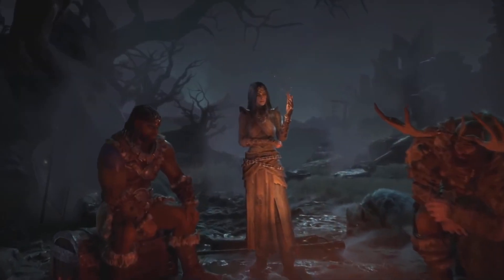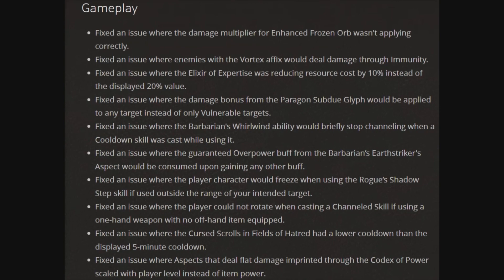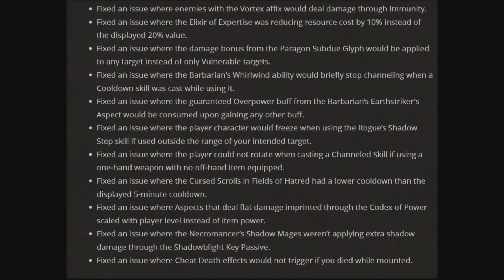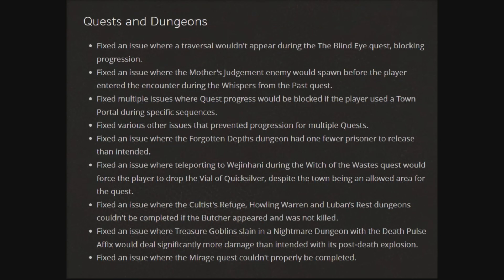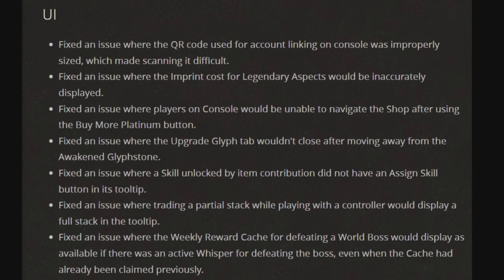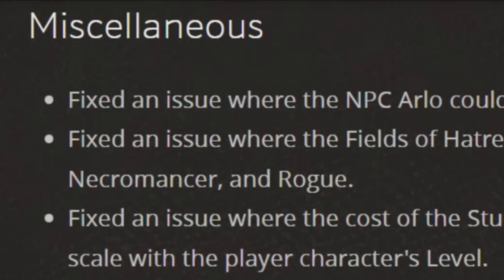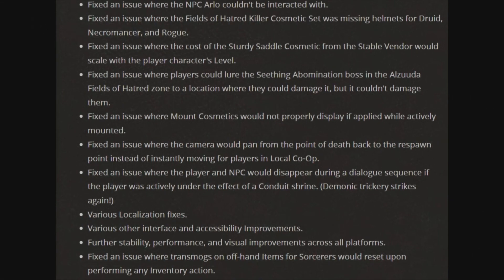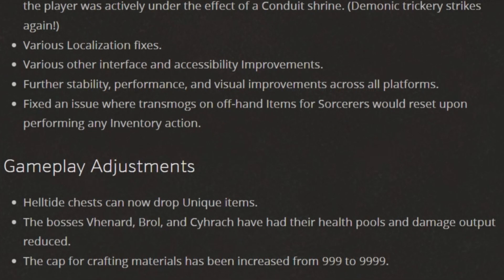Diablo 4: Update 1.04 FULL Patch Notes! QOL Fixes, Unique Helltide Drops & More! (Patch Notes)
Welcome back to another Diablo 4 Video, Today Finally The  New Update Is Here! Update 1.04 that brings new QOL fixes changes to unique helltide drops and more, so lets talk about it, links down below to the hotfix patch notes, now kick back relax and ...enjoy

🎬TIMESTAMPS
0:03 Intro
0:21 Bug Fixes
1:55 Quest & Dungeons
3:01 U.I
3:56 Miscellaneous
5:11 Gameplay Adjustments
5:41 Outro